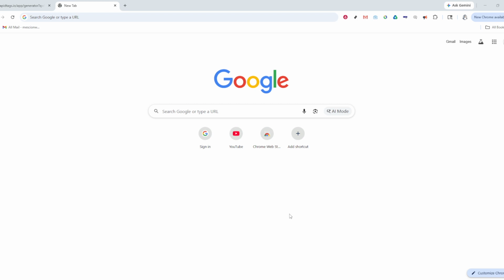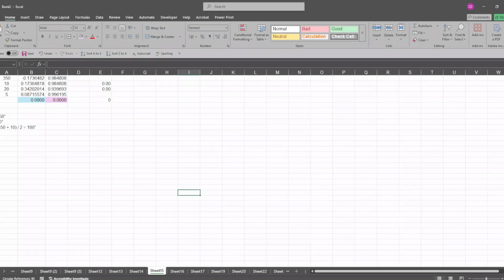How to Repeat the Last Action in Excel [2026 Easy Guide]